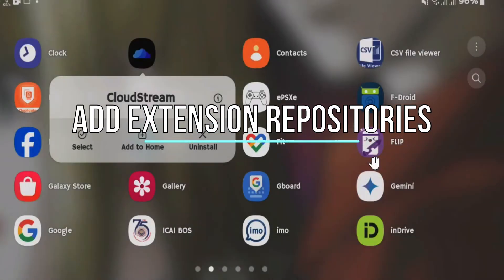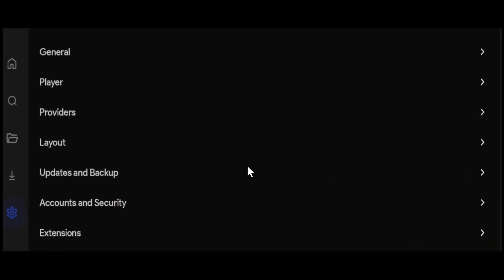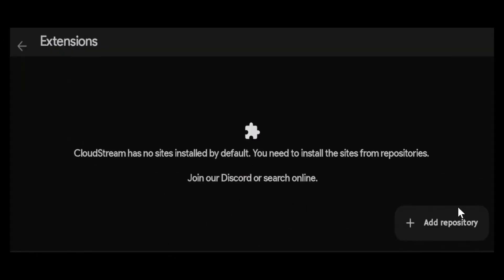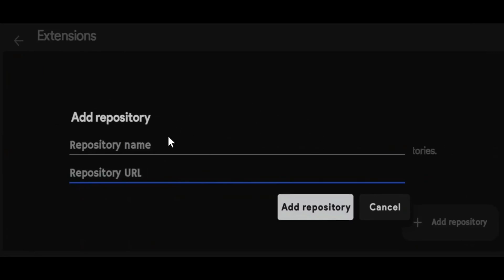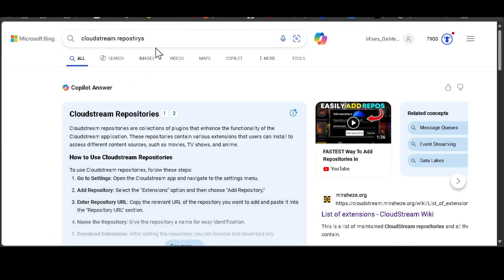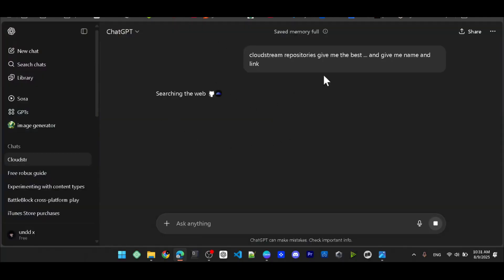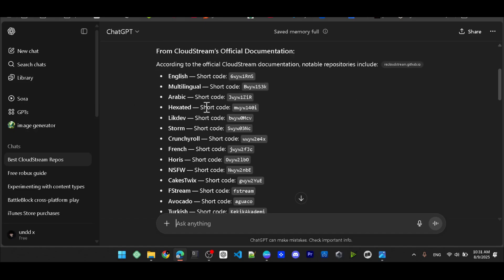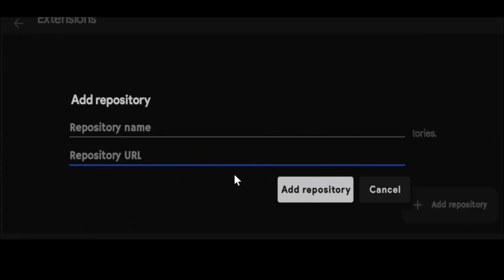How to Add Extension Repositories to CloudStream (Best Method) | Step-By-Step!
Want to add extension repositories to CloudStream? In this step-by-step tutorial, we’ll show you the best method to add and manage extension repositories on CloudStream. Follow these easy instructions to customize your CloudStream experience and access more content!